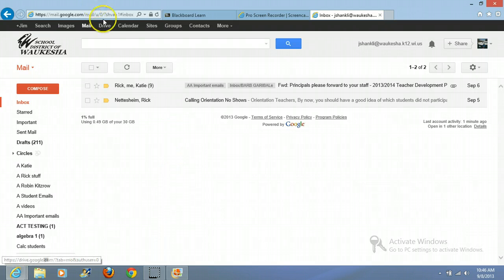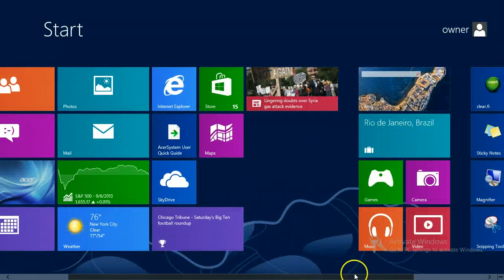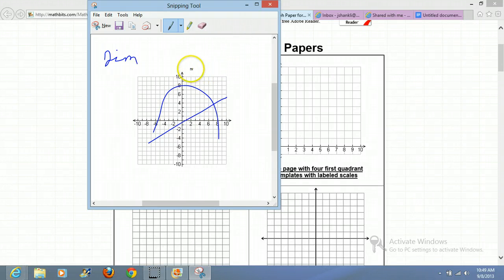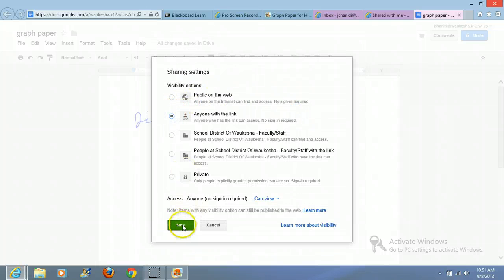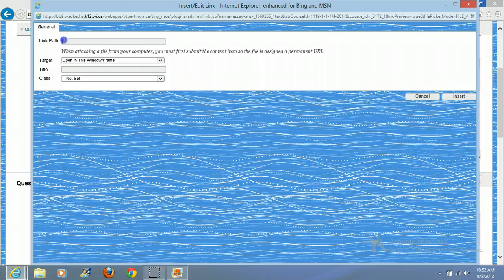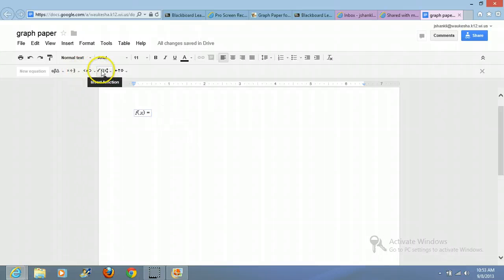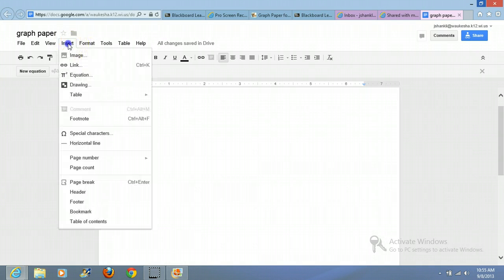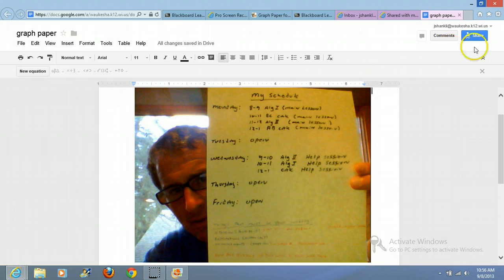Inserting a picture, graph, or equation